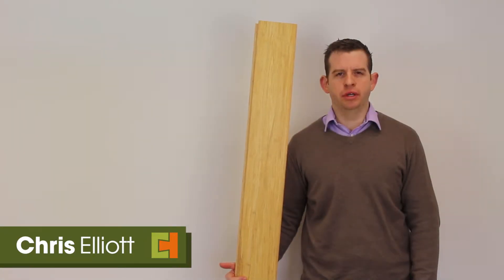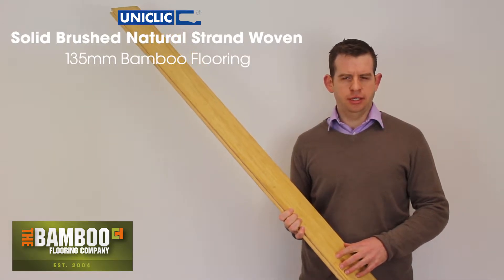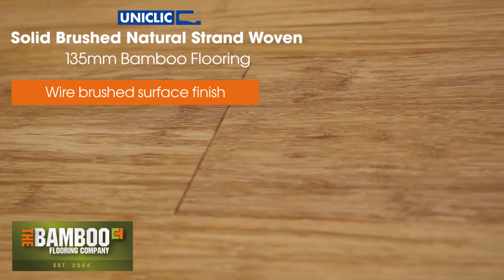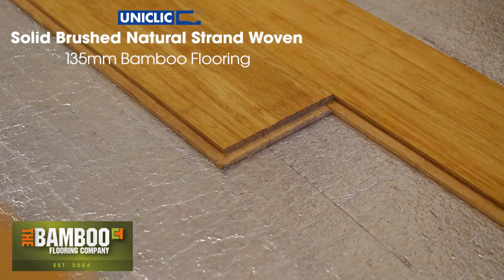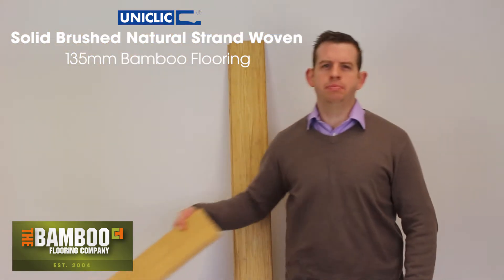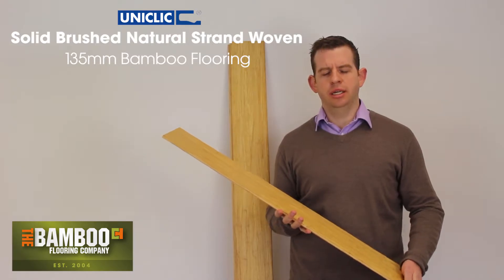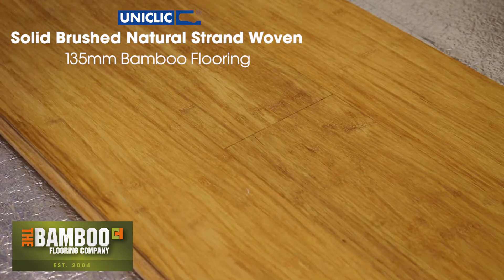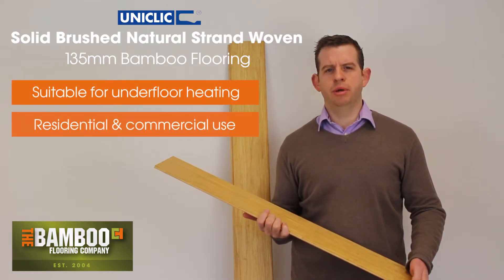Solid Brushed Natural Strand Woven 135mm Uniclic® Bamboo Flooring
Finish: Pre-finished Matt Bona Naturale lacquer, Inc UV protection.